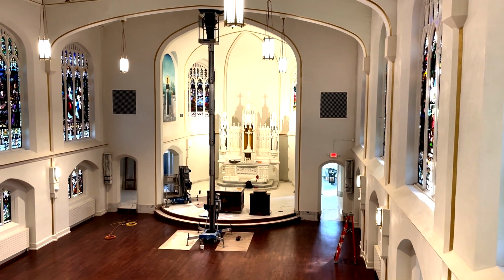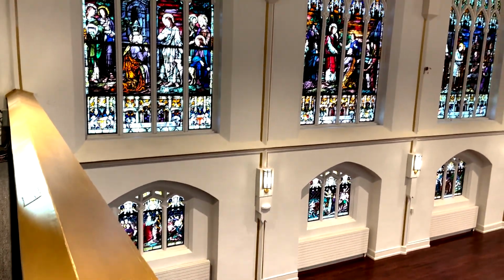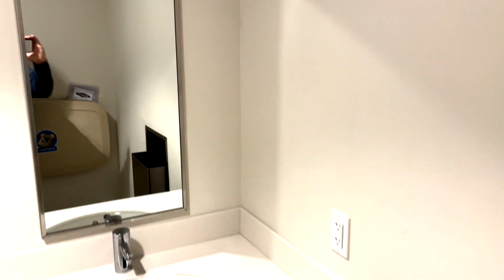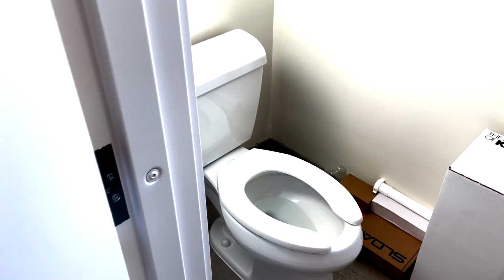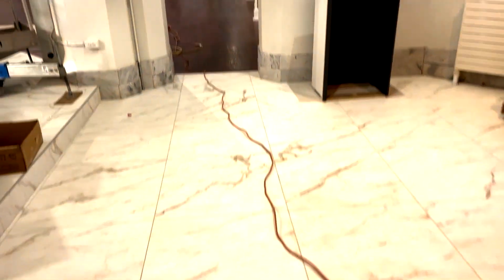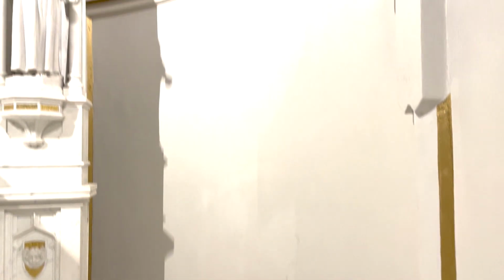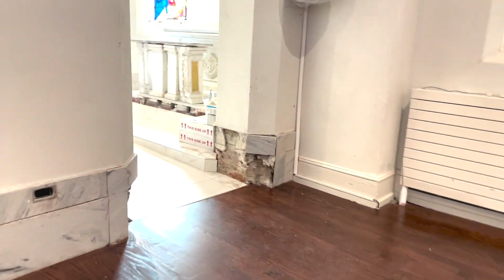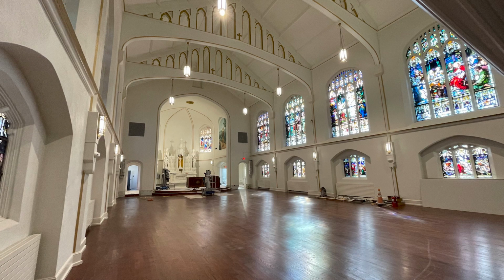January 23, 2022, Construction Update for St. Anthony of Padua Catholic Church, Atlanta, Georgia.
Here is an update on where we are with construction as of January 23, 2022. More videos to come soon. Thank you for your continued generosity.